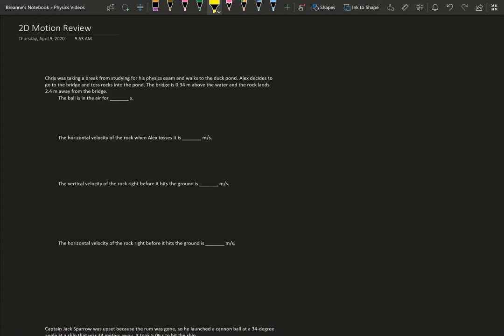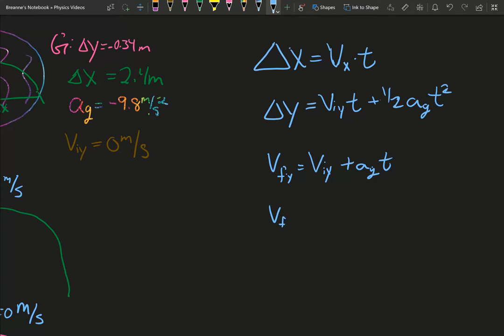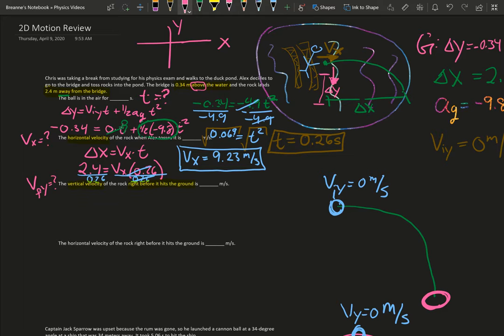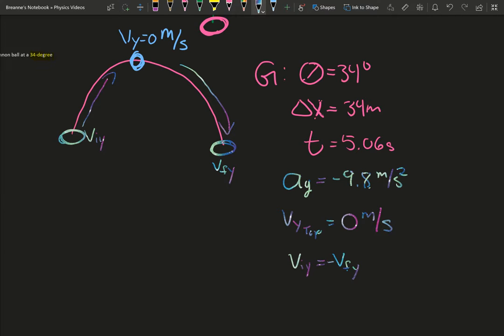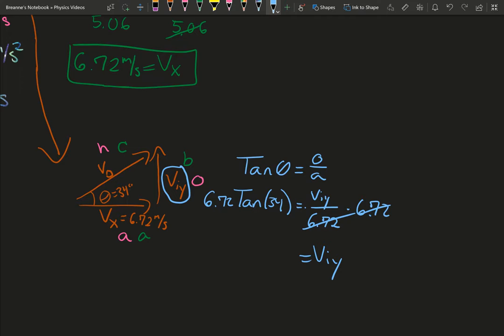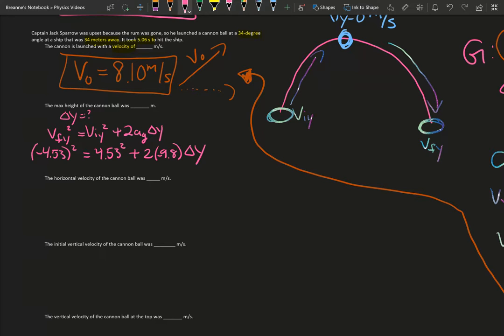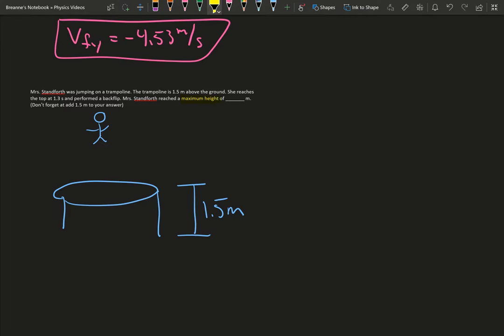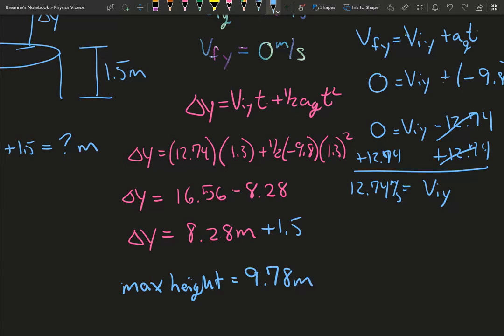2D Motion Free Response Review